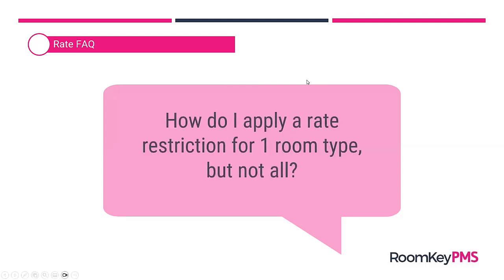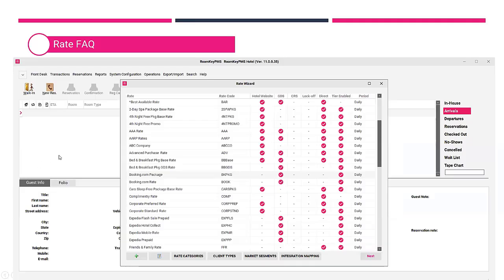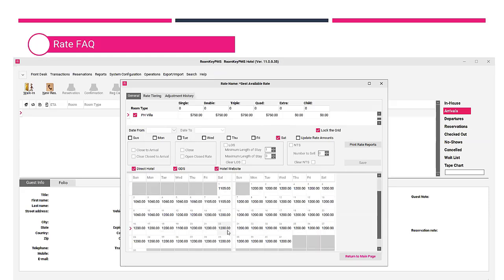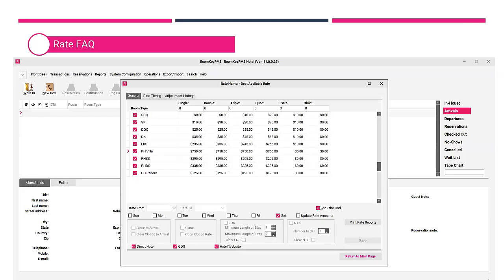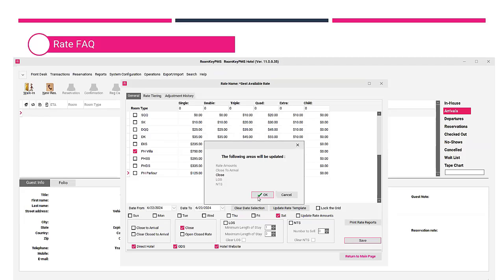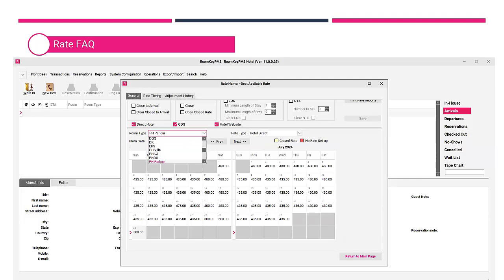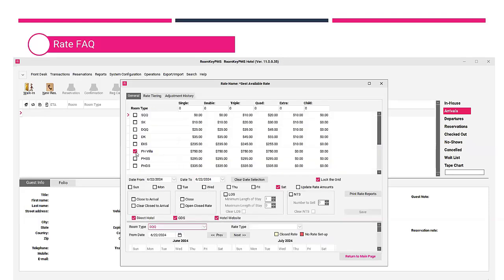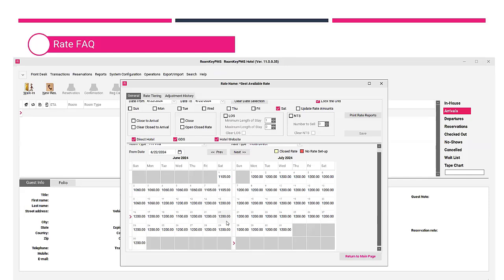How to apply a restriction to one room type